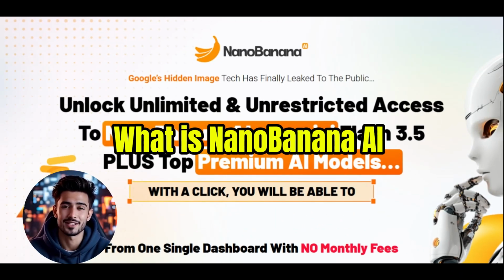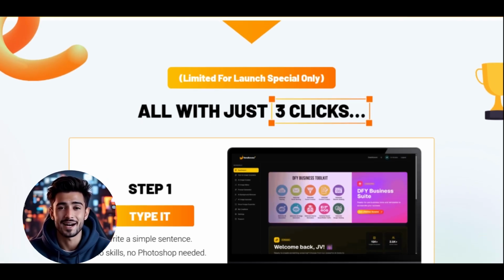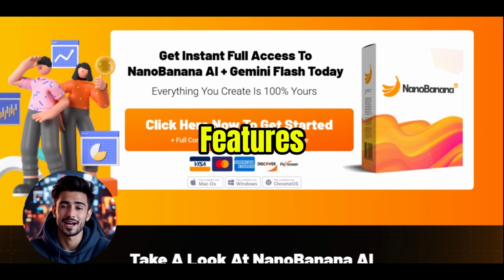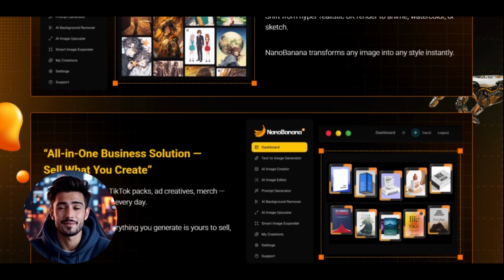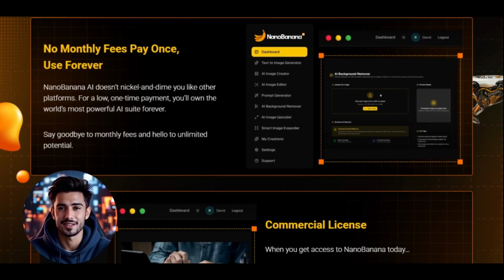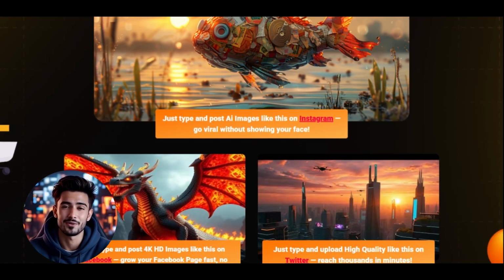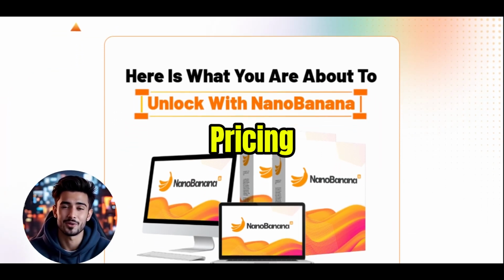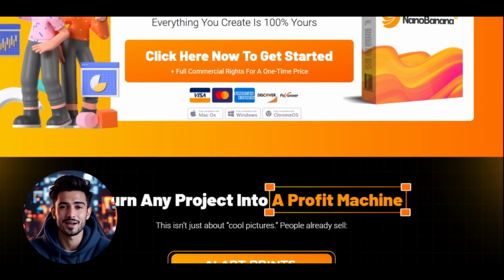Get Unlimited Access To NanoBanana AI With A Click [Review]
Unlock the full creative potential of NanoBanana AI, the groundbreaking platform that gives you unlimited access to Google’s Nano Banana (Gemini 2.5 Flash Image model). With just a few clicks, you can create studio-quality images, graphics, product shots, and digital artwork without needing Photoshop or design skills. This tool is perfect for content creators, entrepreneurs, marketers, and business owners who want to generate high-quality visuals for social media, ads, eCommerce, and more — all while saving time and money.

In this video, we review everything you need to know about NanoBanana AI: its powerful features, how it works, the incredible bonuses, and the unbeatable one-time pricing. Whether you’re looking to go viral on Instagram, TikTok, or YouTube, design professional visuals for your online store, or monetize AI images with commercial rights, this tool gives you the ultimate edge.

👇 500+ ChatGPT Prompt Packs for Digital Product Launches - PLR